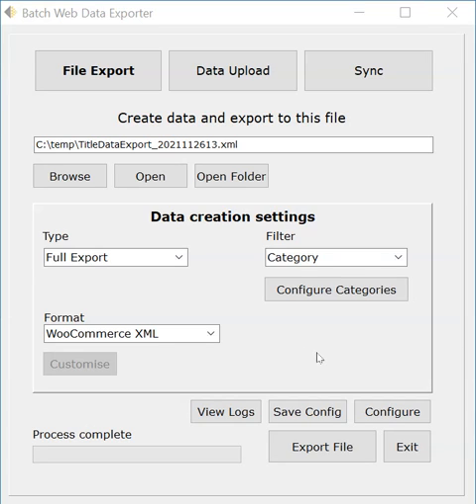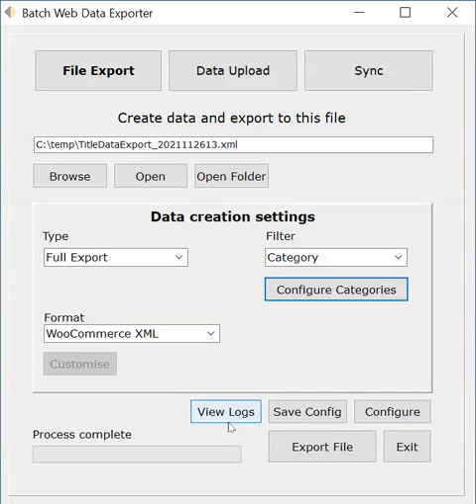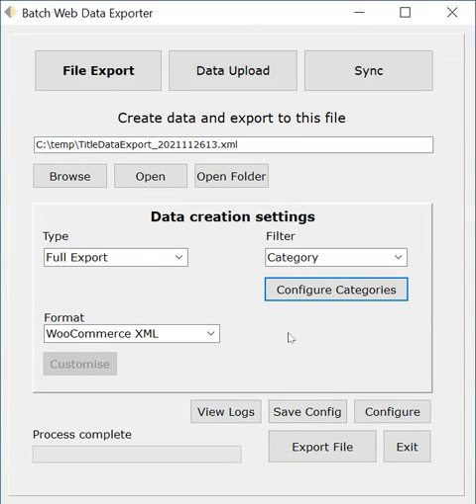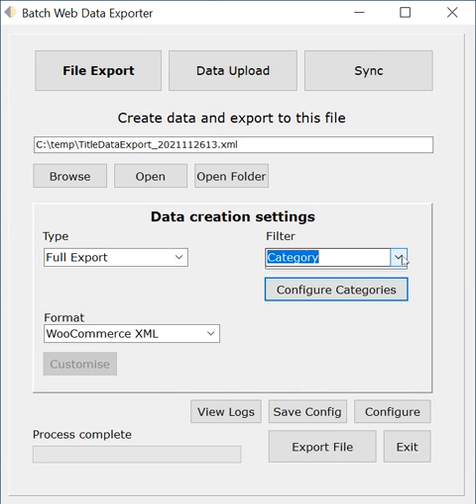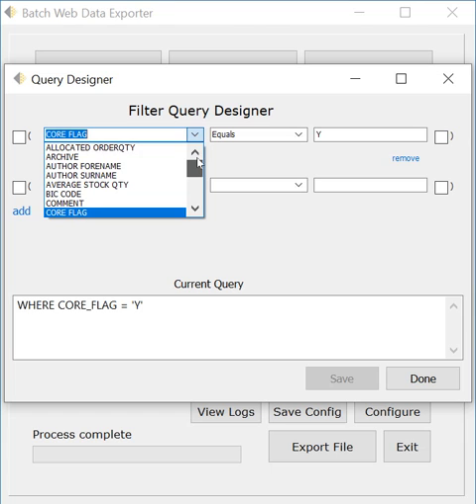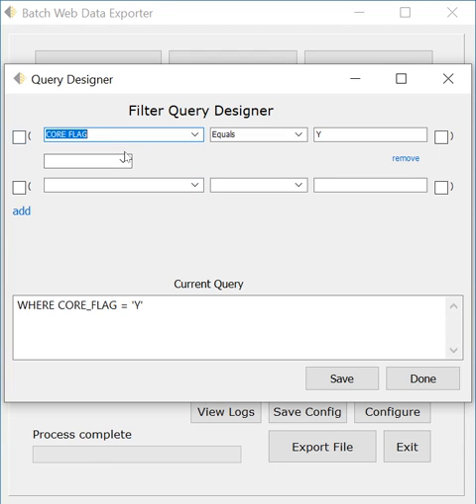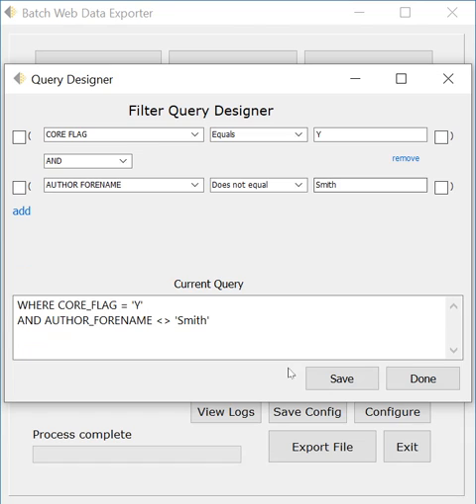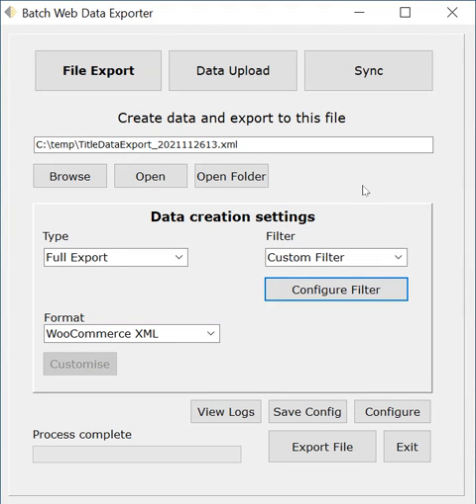Web exporter v.2 – 6. Define Filter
This video shows how to filter and select stock for File Export, Data Upload and Sync modes by using your own Categories. Custom filters are available for users with some SQL knowledge.